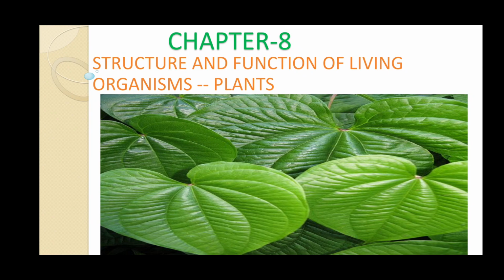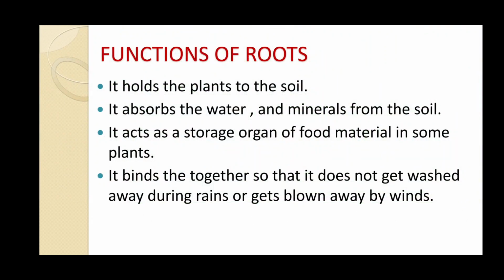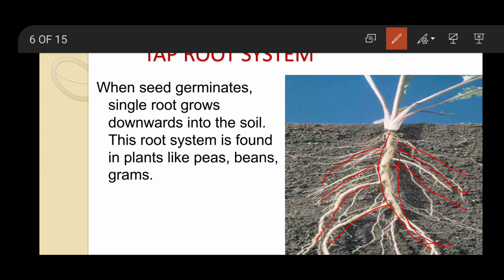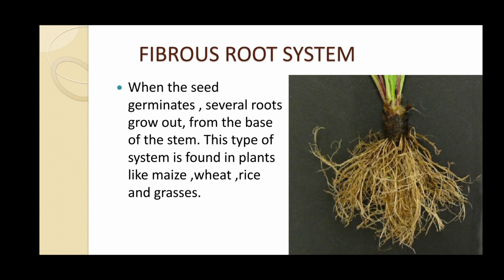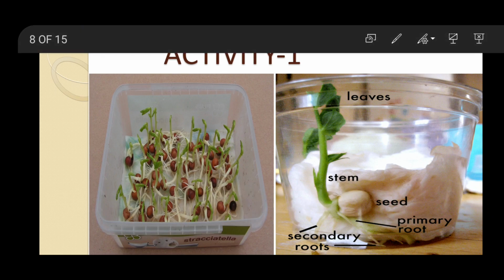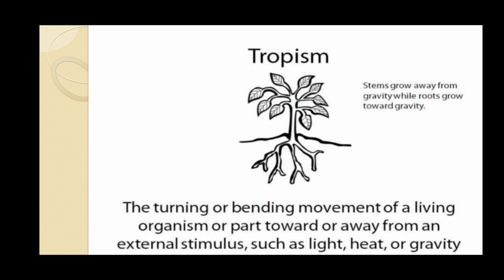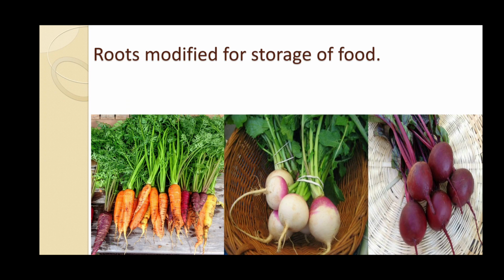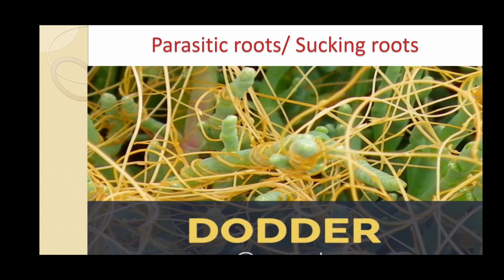Class 6# Science ## Chapter-8#Structure and function of living organism-Plants(Part-1)